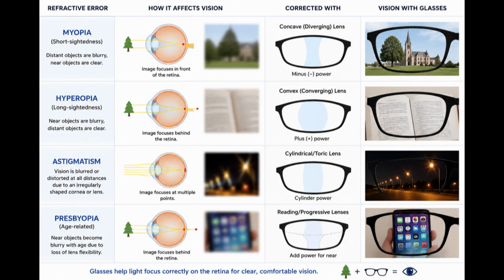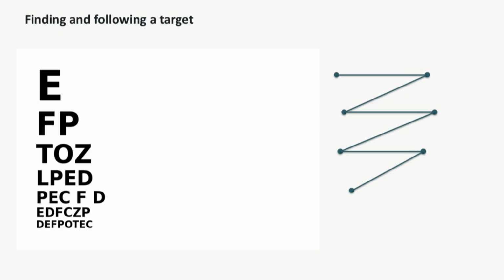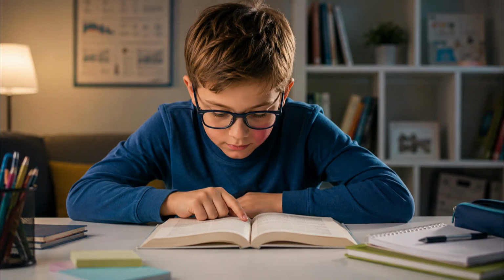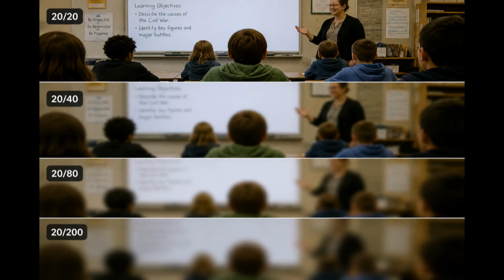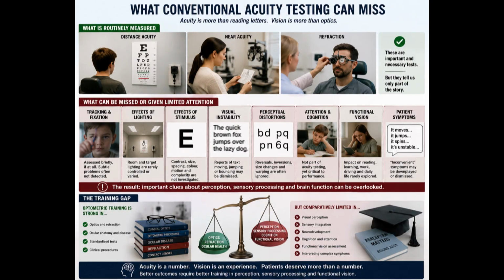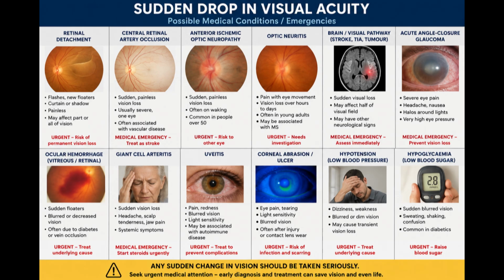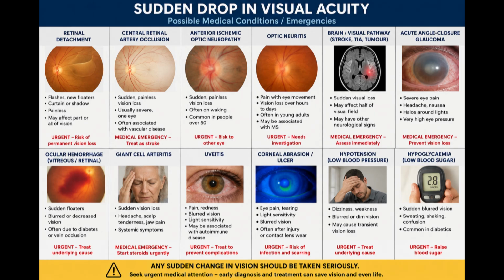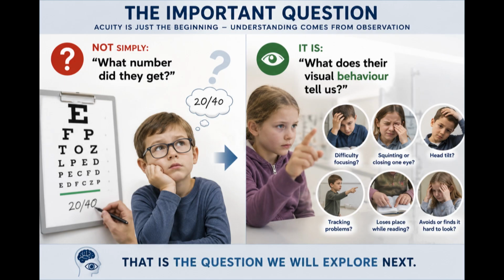Visual acuity - how its assessed, what can change it, including non refractive interventions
This video shows how an optometrist assesses visual acuity, snellen is explained simply, the principle methods to improve it including no refractive interventions.